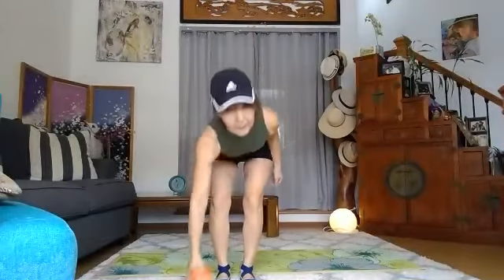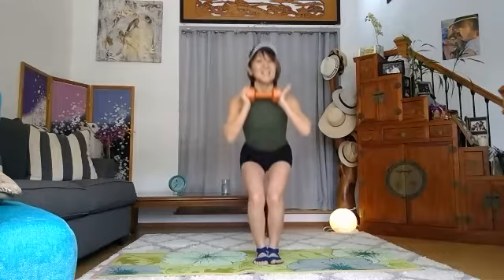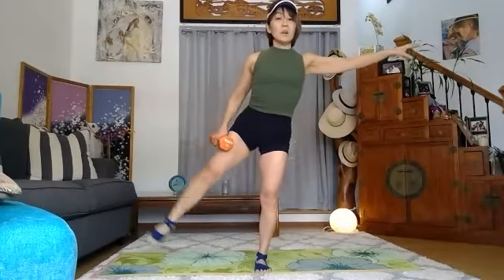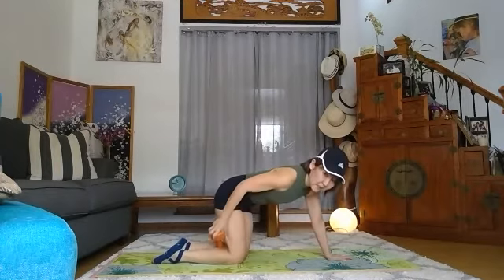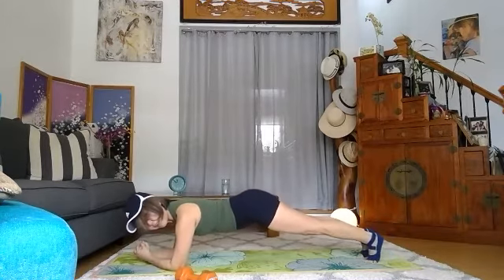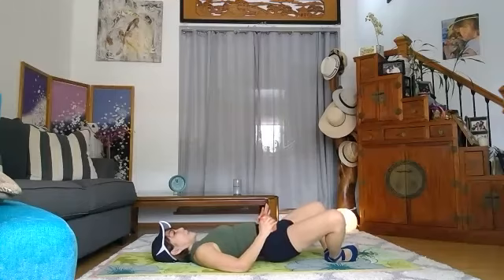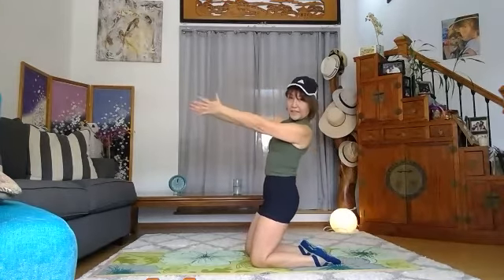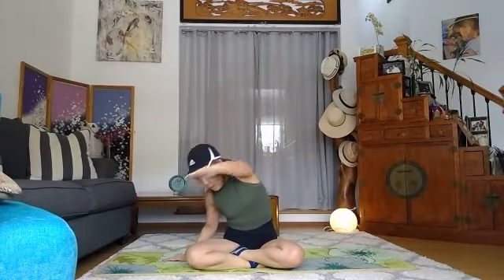2/16/21 Lower Body Shredding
Focus on your booty and legs!